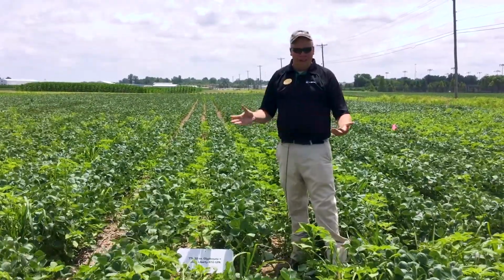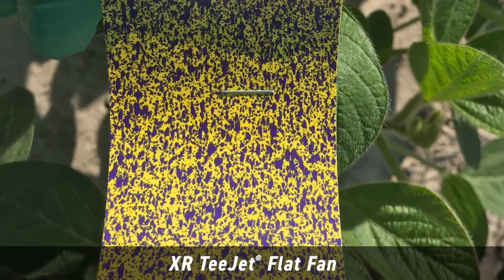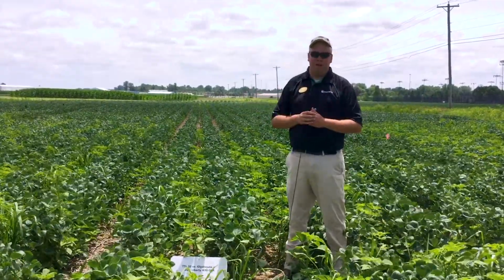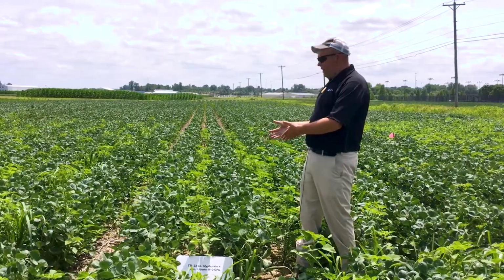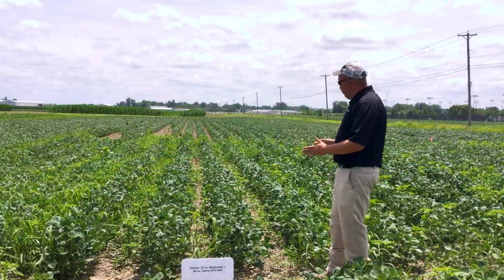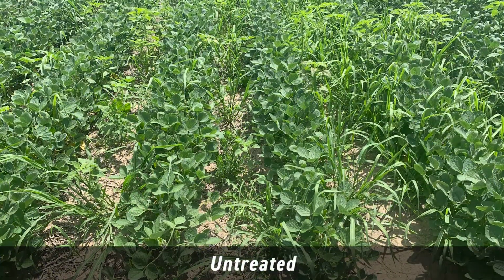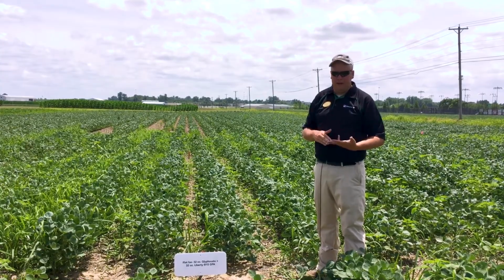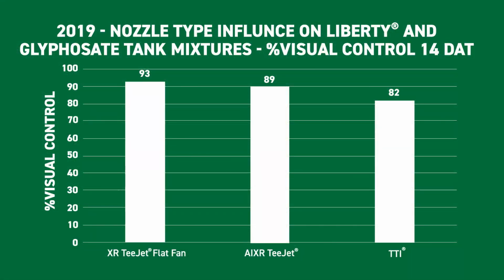Liberty® + gly Nozzle+ Carrier Rate | Beck's Winter Weed Control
This PFR study is designed to evaluate Liberty and glyphosate and their carrier rates. Why is this important? Because one is a contact and one’s systematic herbicide, their coverage requirements are different.

Check out the video to learn more about proper spray volumes and nozzles.

Beck's is the fourth-largest seed brand in the United States, providing high-yielding corn, soybeans, wheat, and elite alfalfa to farmers across Illinois, Indiana, Iowa, Kentucky, Michigan, Minnesota, Missouri, Ohio, South Dakota, Tennessee, and Wisconsin. All Beck's seed products are backed by a 100% Free Replant Policy and are protected by Escalate®, a proprietary seed treatment. Our philosophy is to provide farmers with the most choices in traits and technologies that will perform best on their farm. We're dedicated to using what we know to always do what's right for farmers, which is why we continue to back a quality line of products with a quality way of treating customers, all to ensure they receive the best in seed quality, field performance, and service.